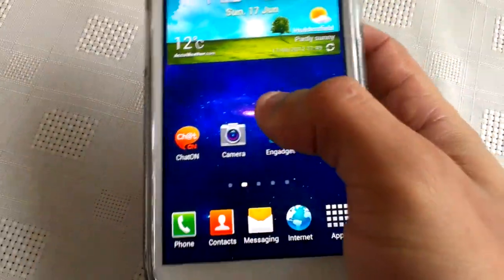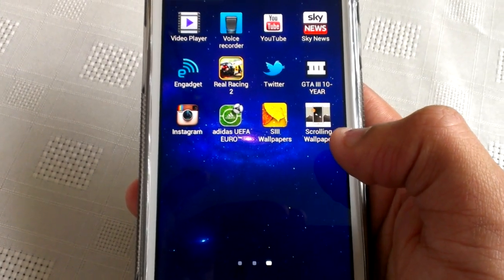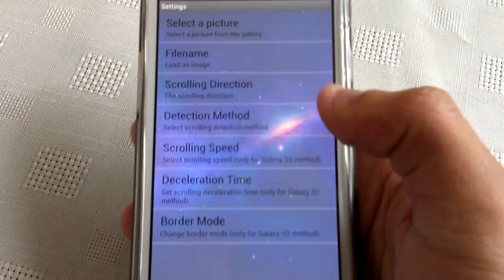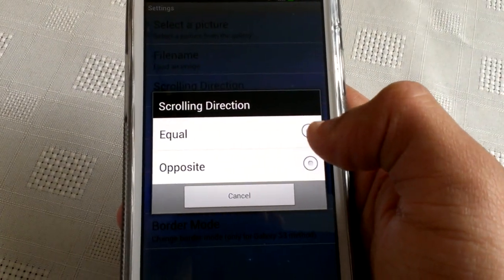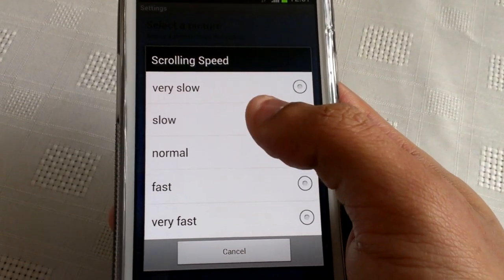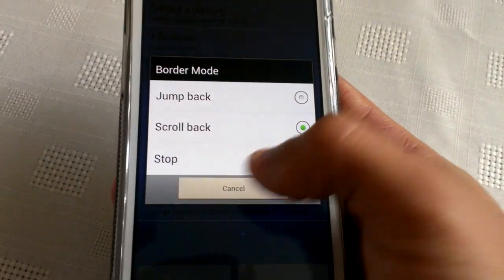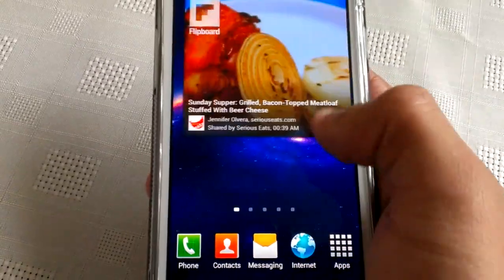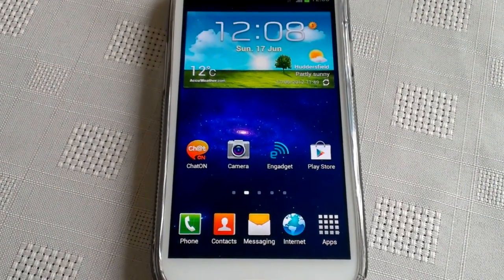samsung galaxy s3 (ENABLE SCROLLING WALLPAPERS)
In this video i show you how u can enable static wallpapers to scroll on your home screen and your app draw simply by downloading an application called landscape wallpaper from the PLAY STORE its free!!!